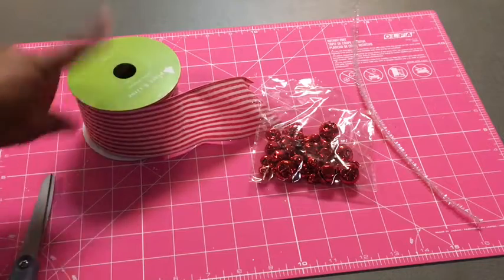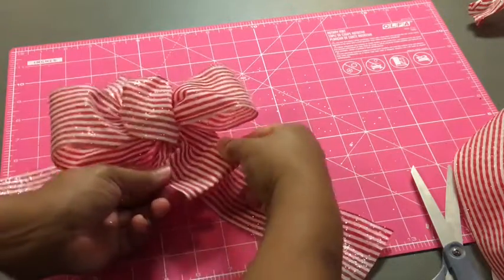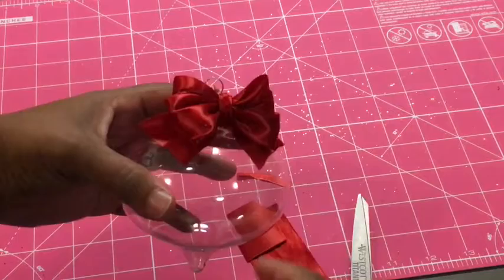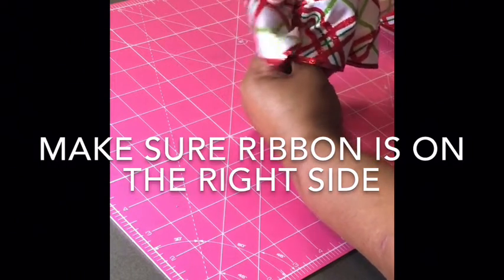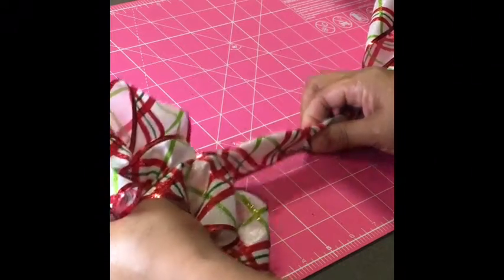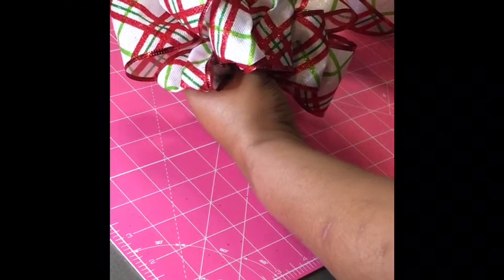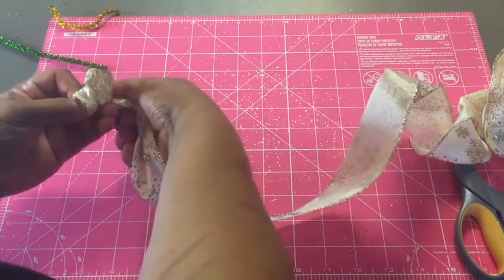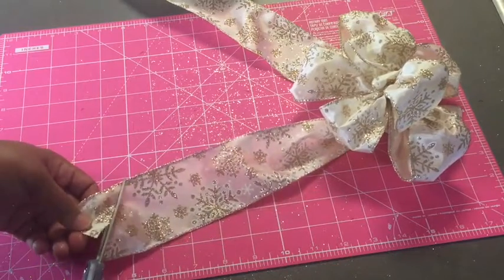How To Make A Bow | CHRISTMAS Bows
Candy Apple TV:  In this tutorial, I will show you HOW TO MAKE A BOW and or CHRISTMAS BOWS.  I will also show you HOW TO DECORATE CHRISTMAS ORNATMENTS with EASY BOWS!

If you need a step-by-step video on how to make bows click on this video link: